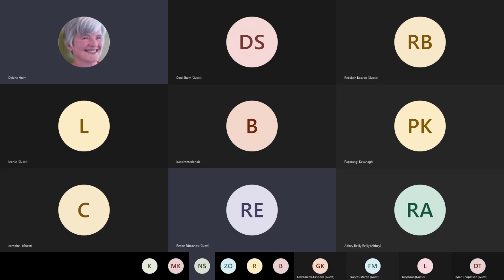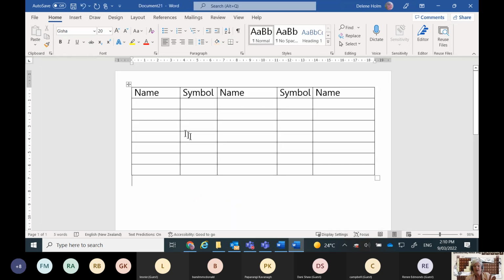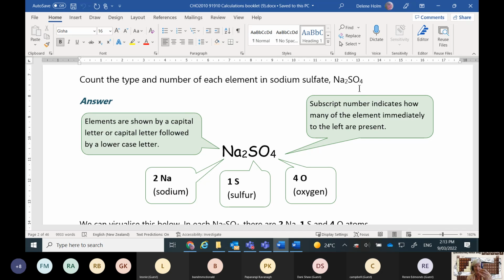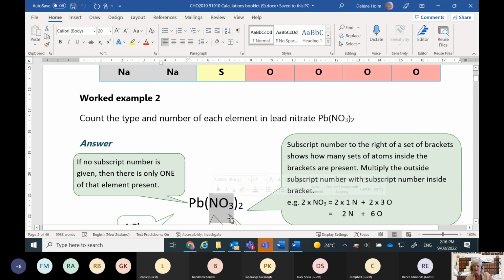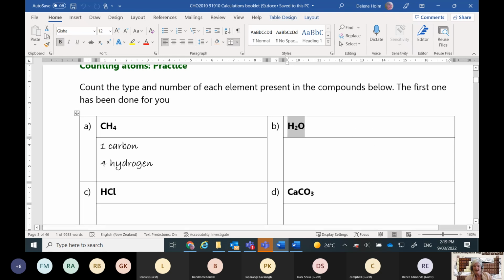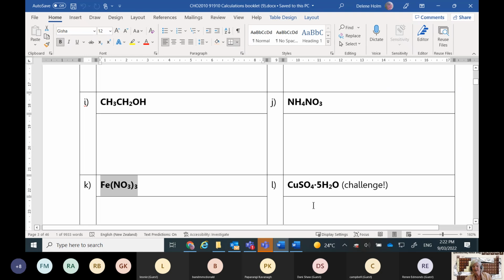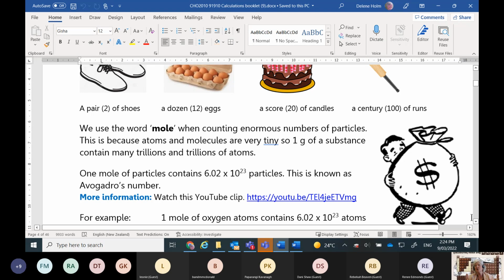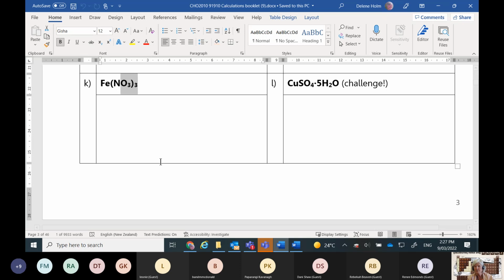2022 Level 2 chemistry calculations Lesson 1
Finding the workbook, Knowing element symbols and working out how many atoms of each element are in a formula.